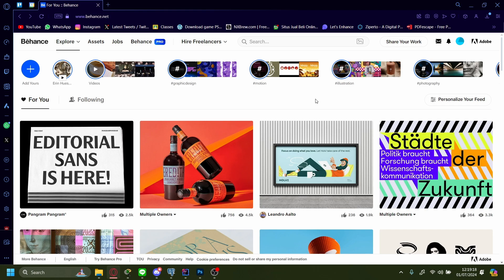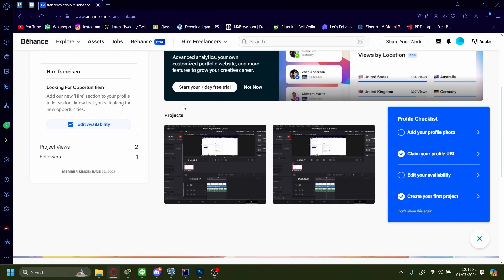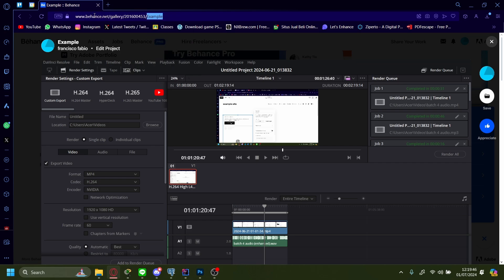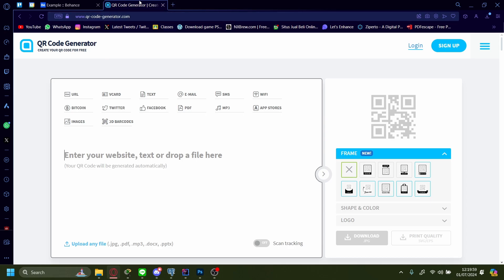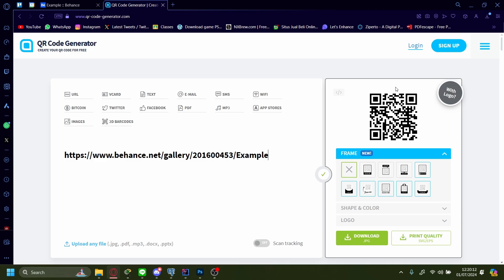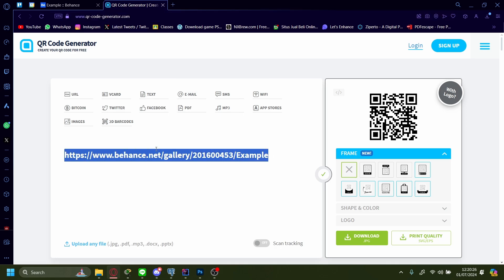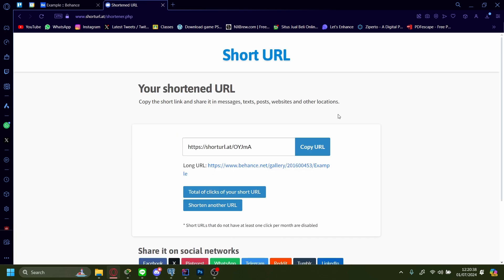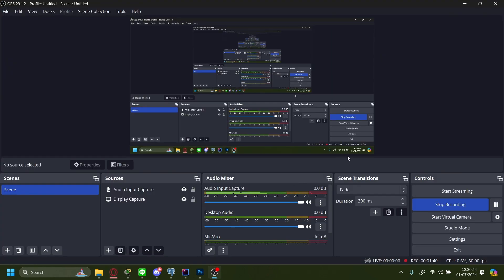How to Share Behance Portfolio Link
If you are looking for a video about How to Share Behance Portfolio Link, here it is!